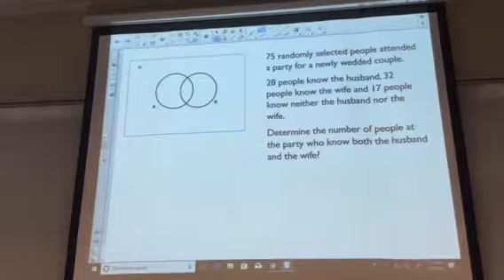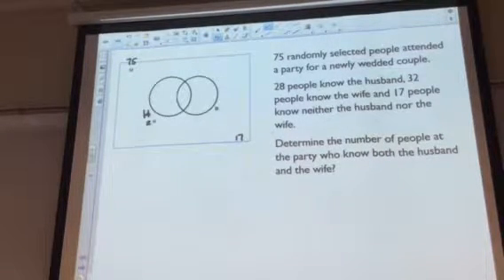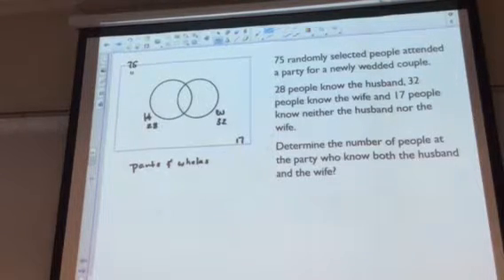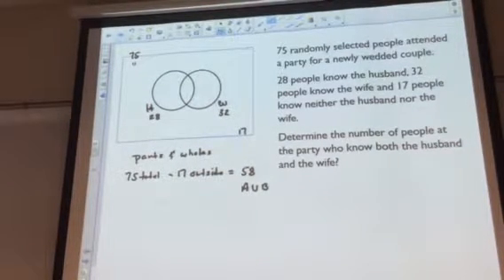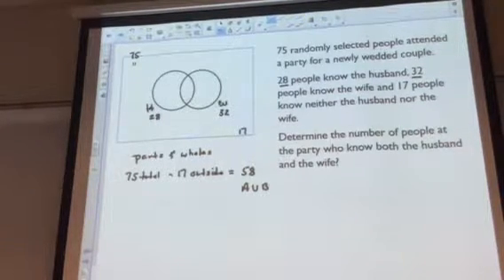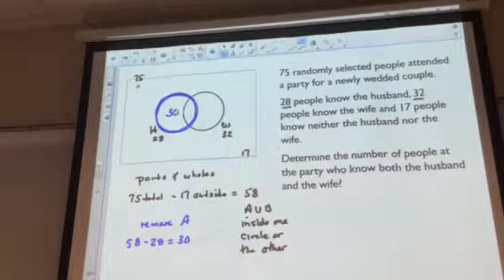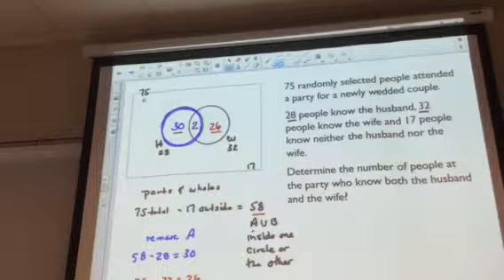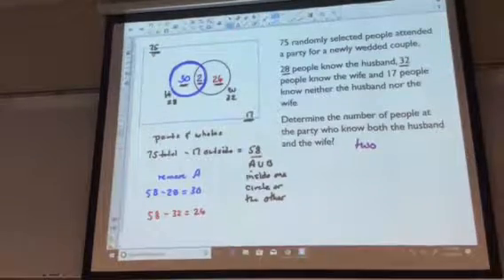Math 105 ( test ii ) #2